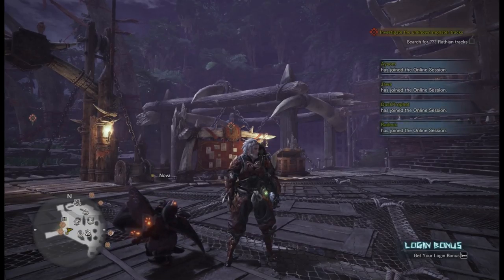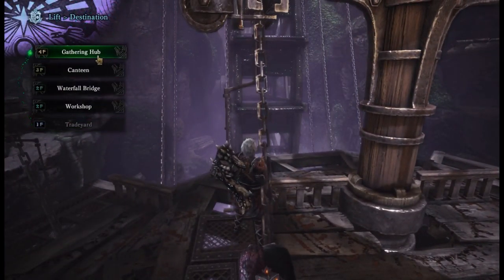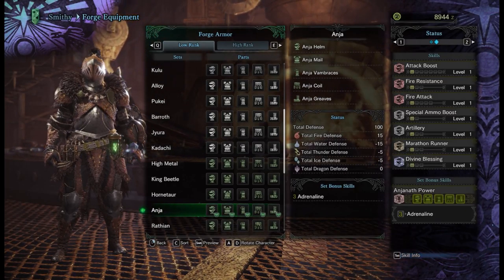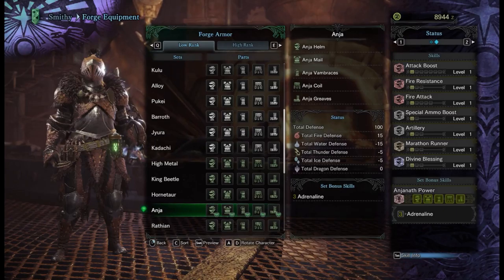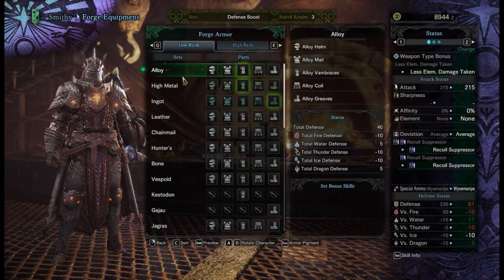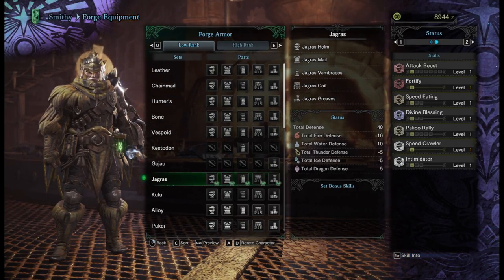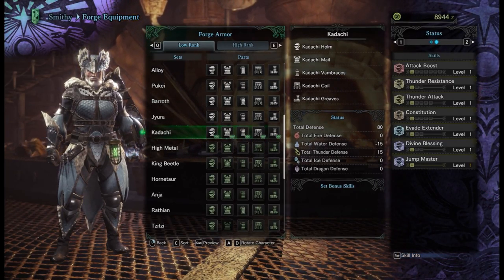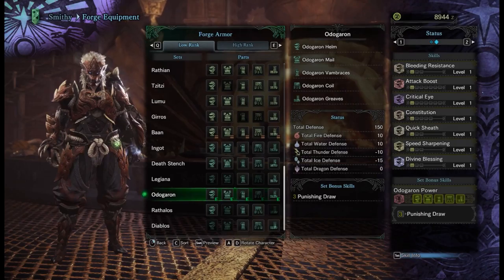MHW: Guide - Low Rank Armours